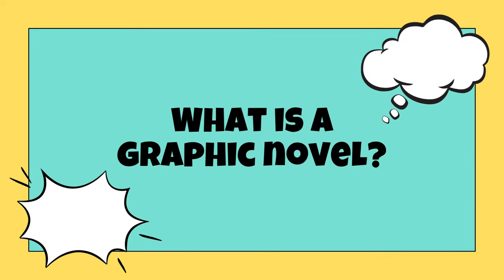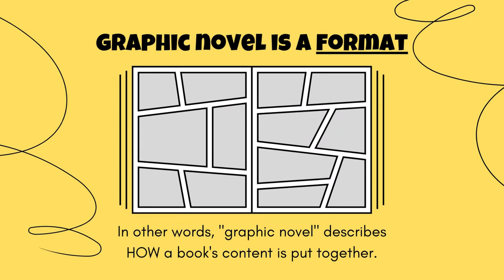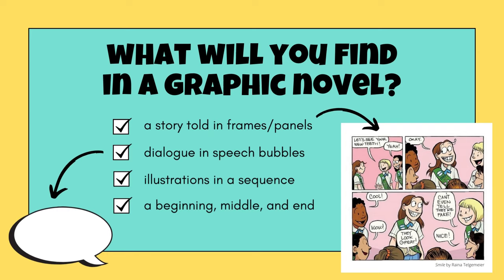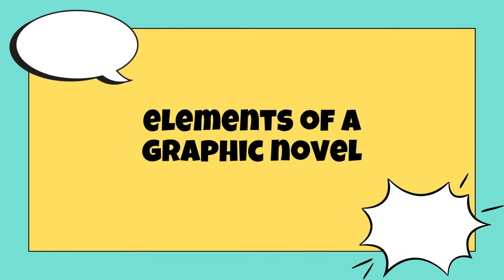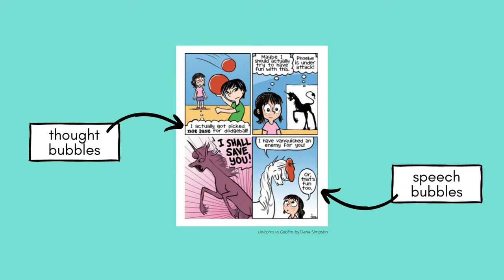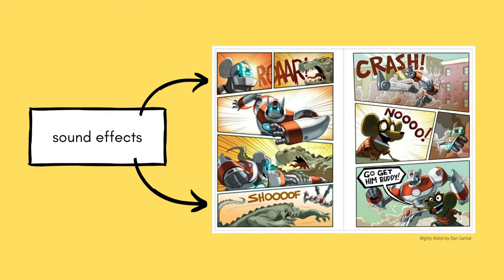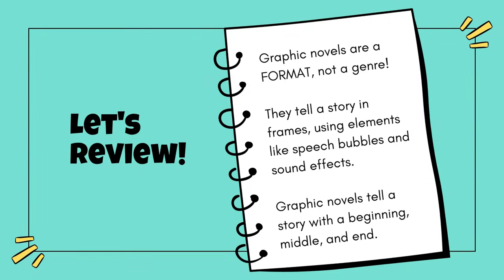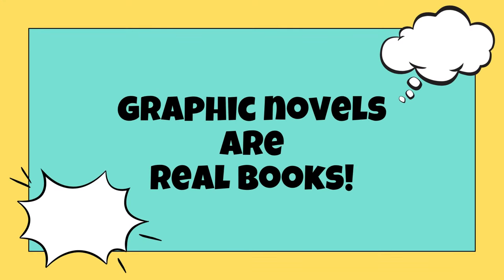What is a Graphic Novel?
An overview of graphic novels discussing format, layout, and important elements.

Created using Canva, Audacity, & Wondershare Filmora.

00:00 What is a graphic novel?
00:16 What genre are graphic novels?
00:41 What is inside a graphic novel?
01:03 How do you read a graphic novel?
01:12 Elements of a graphic novel
02:23 Review